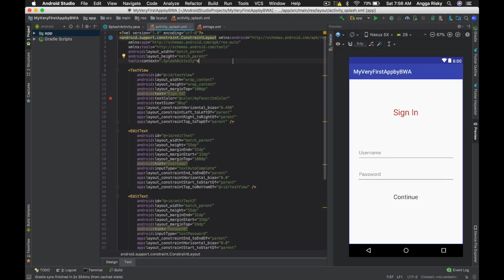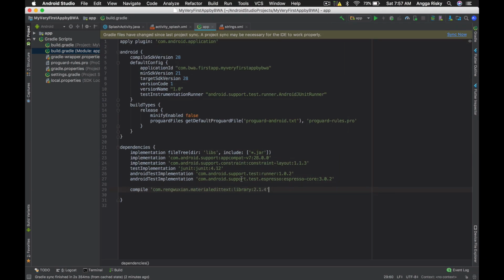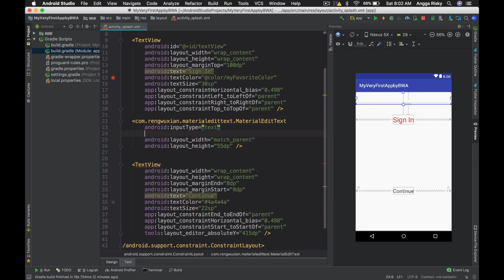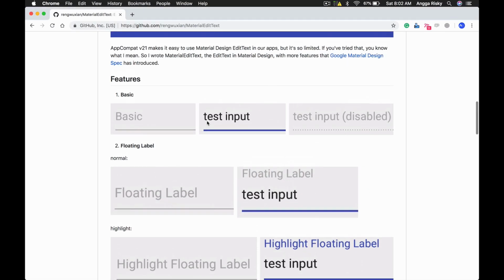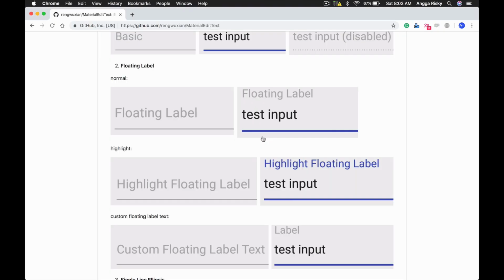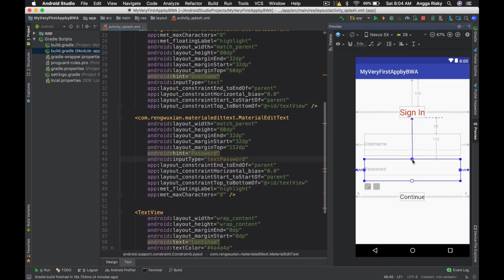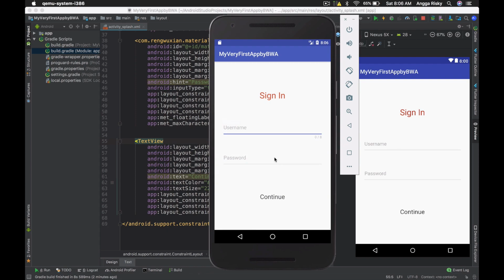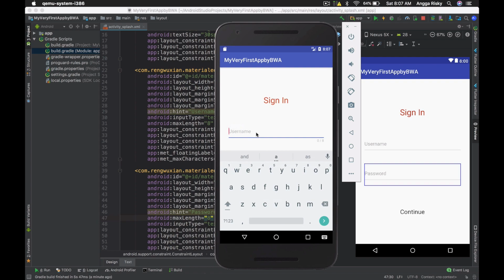EditText Animation — Android Studio Basic Tutorial — Eps 5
Hi everyone, I am Angga Risky and in this video, we are gonna learn how to customize your EditText in Android Studio to make it better in terms of user-experience and user-interface and also there is an animation on it. Wow!

🕹My Gear Set:
Sony A6500
Sigma 16mm
MacBook Pro